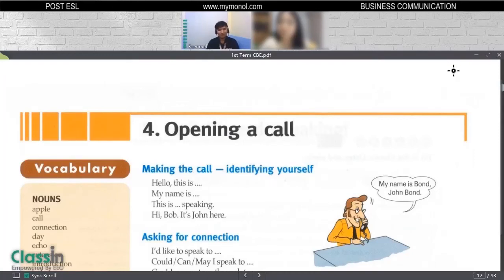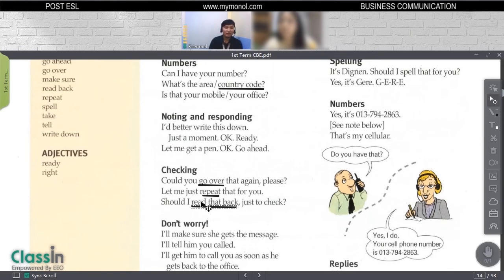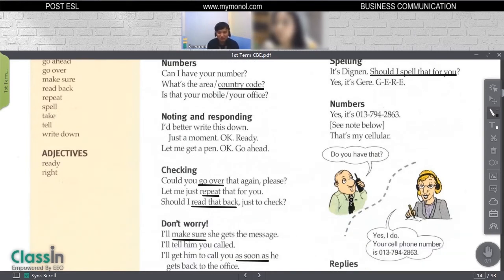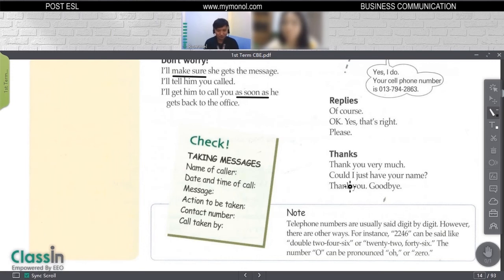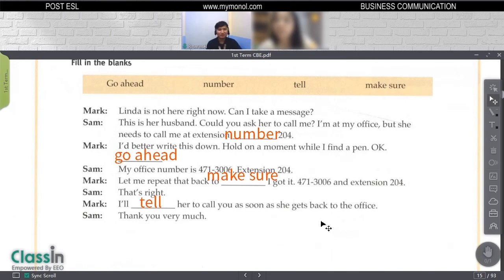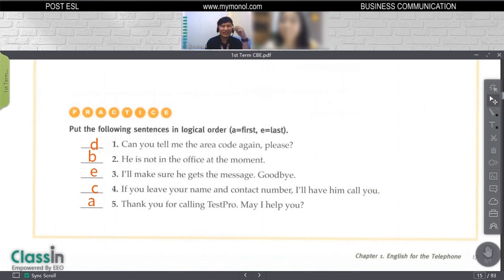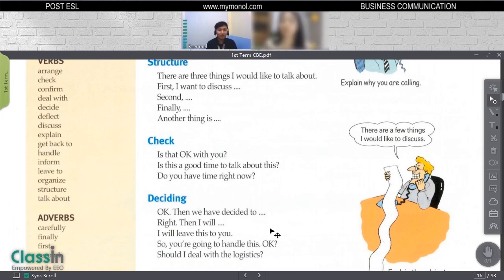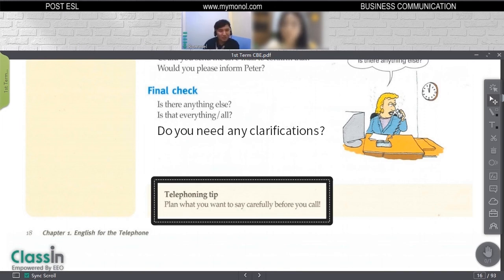Business English Communication Online sample class (Monol Online)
Learn Business English courses, improve your Business English vocabulary, and enhance your English proficiency for your career
Post ESL: Business Communication subject
Teacher Rommel

●Business English: Business Communication class
00:00 Intro
00:30 Receiving and taking messages (phone call)
15:00 Dialogue: fill in the blanks
18:35 Vocabulary
20:36 Practice: arranging
24:17 Structuring a call
35:55 Dialogue: fill in the blanks

This class talks about answering and receiving calls in English.
Business Communication for professionals
Business English ESL

Your Path to Optimal Learning

WeChat ID: monolchina
KakaoTalk ID: mymonol